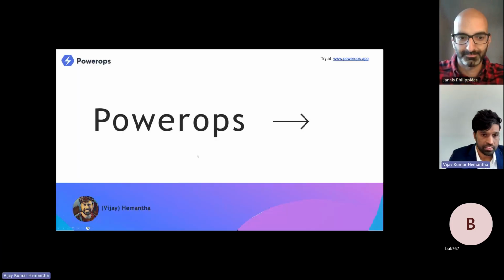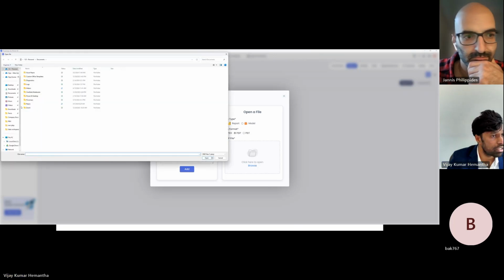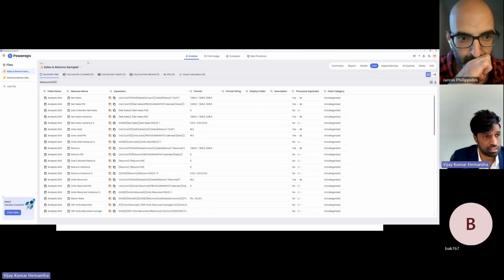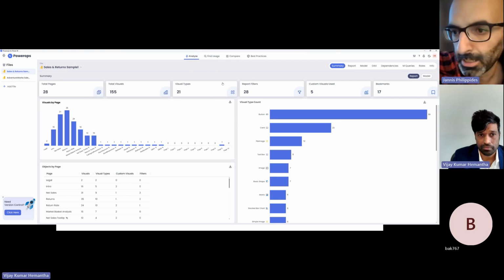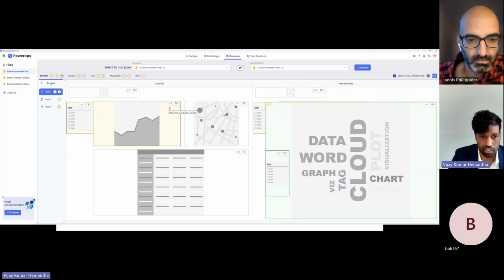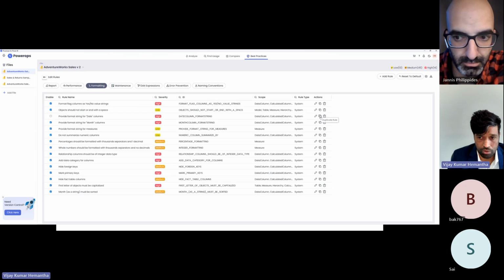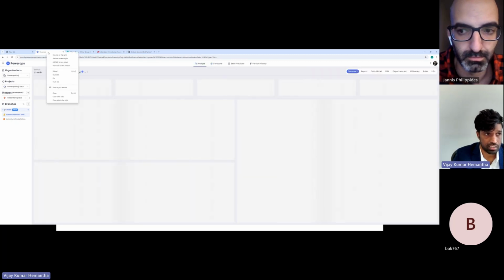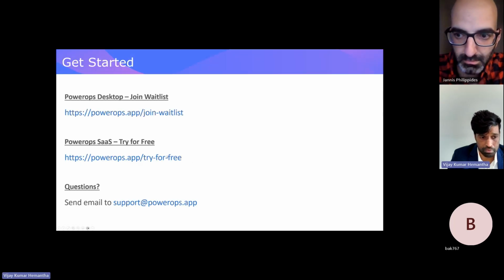Introducing Powerops - A new Productivity Tool for Power BI - Vijay Hemantha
A True Game Changer! Introducing a New External Tool (Powerops Desktop), which brings a single platform to seamlessly analyze, Compare and evaluate Best Practices.

It has a ton of features including:
Analyze - Get the instant insights of Both Report and Model including Bookmarks, Filters, Dependencies(Lineage) and many more.
Compare - Compare between different version of Report or Model and easily identify the Changes in both tabular and Visual formats.
Best Practices - Effortlessly assess the Report and Model against best practices,, identifying the areas of concern. Additionally, you have the option to create or edit rules.

Discover how PowerOps can improve your PowerBI workflow, enabling collaboration, auditing the Best Practices and ultimately maximizing the impact. Whether you're an analyst, developer, or business leader, this session promises to provide valuable insights into leveraging PowerOps for a more efficient and productive PowerBI experience.

Get ready for an interactive demonstration where you'll harness the full potential of Powerops.

Useful Links